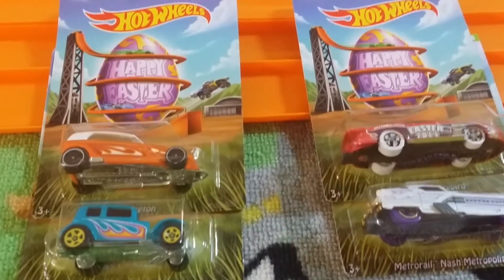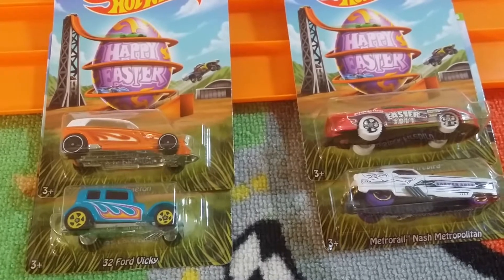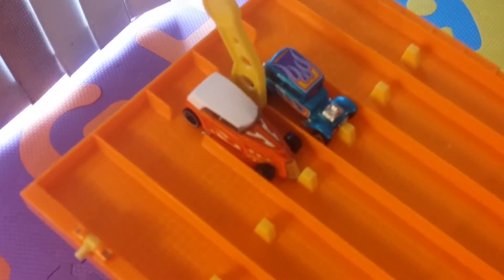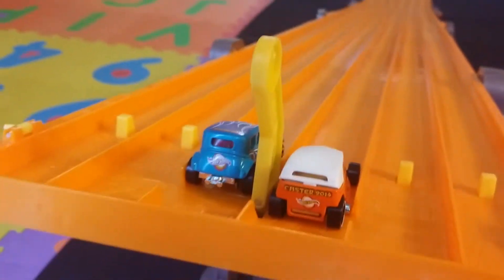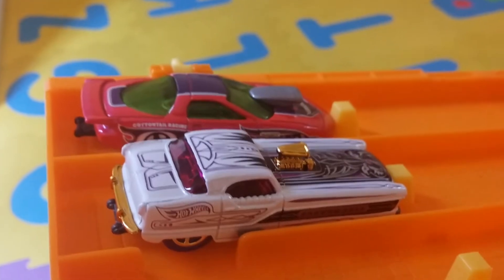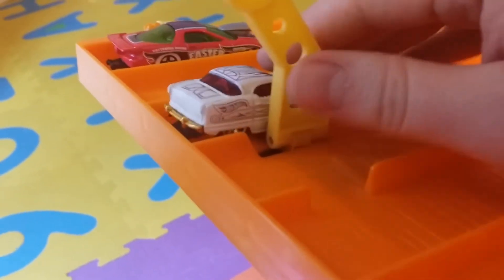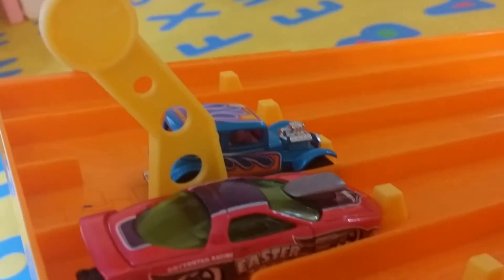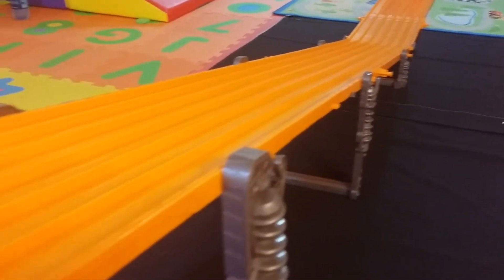Easter Sunday hot wheels race 2014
Happy Easter everyone, hope you enjoy the races!